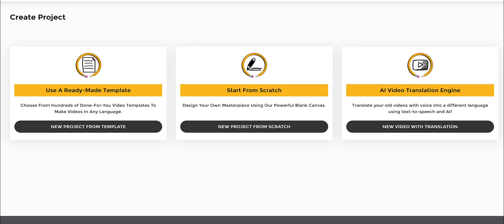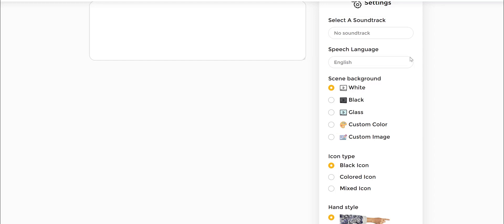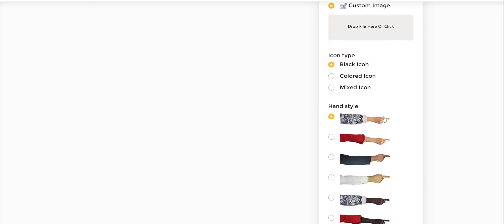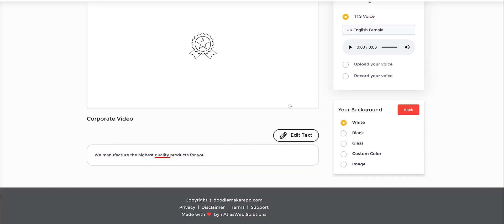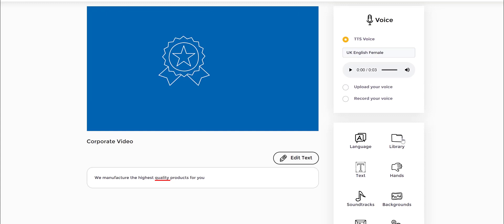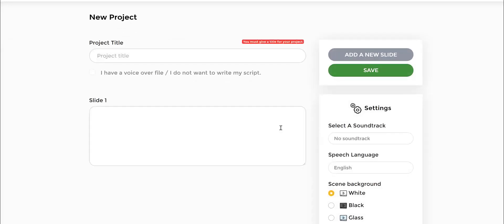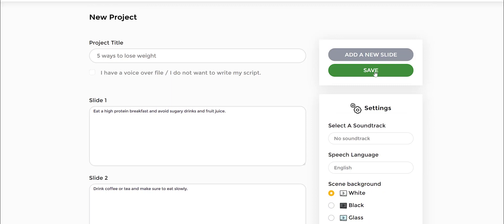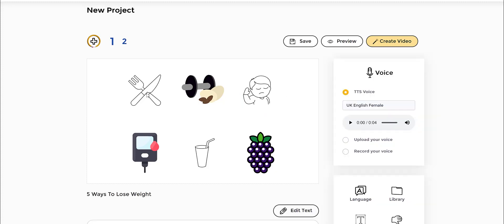8 - Creating Different Styles of Videos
In this video we are showing How to create Projects with different Backgrounds That we have ( Blackboard/WhiteBoard/Glassboard/Custom Background).